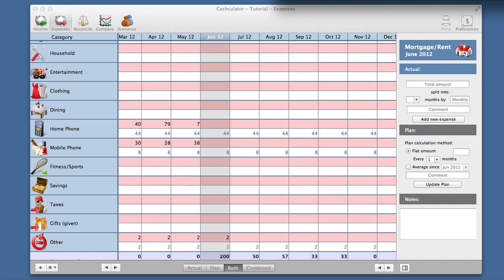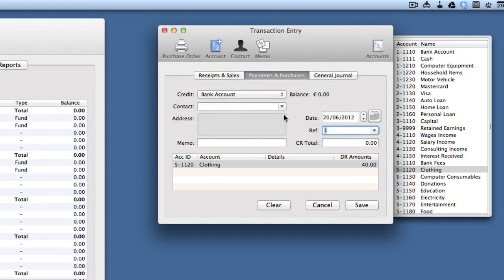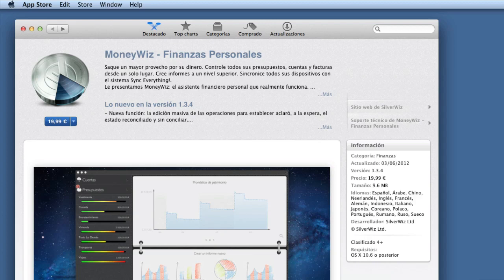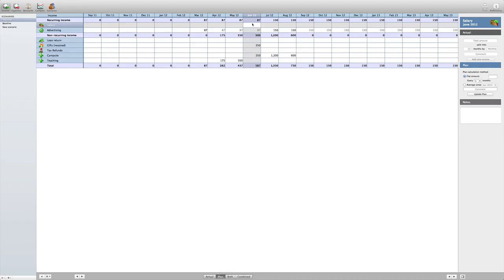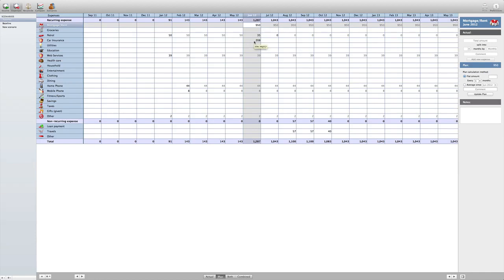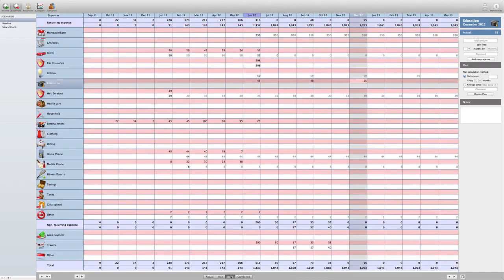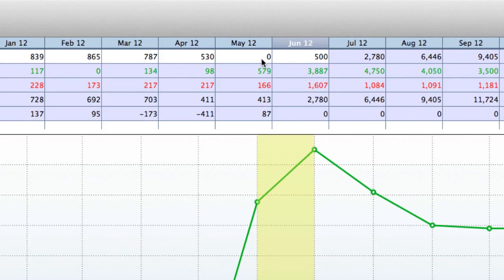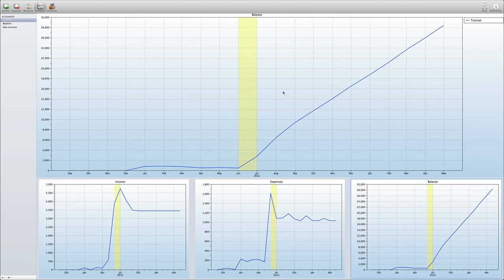Cashculator review - Looking after your money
- Mac20Q - Looking after your money is important in these crisis ridden times and there is an Application for the Mac called Cashculator which paints a broad bush picture of your finances with an eye for the future. You can plan scenarios that will help you control your cash and protect your financial future. Too many people are not tracking the money and ending up with a mountain of debt. Cashculator could make it plain to you how much you are bringing in and how much you are spending.

Not difficult to use and has tools to make it as easy as possible to deal with the data.